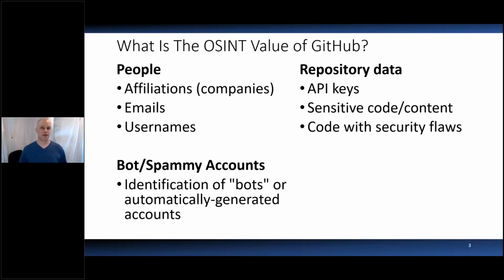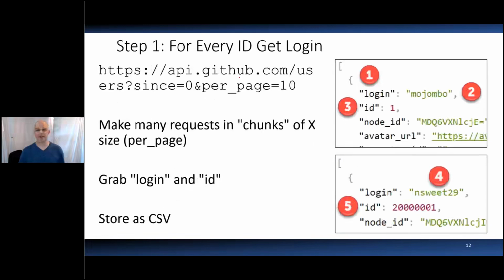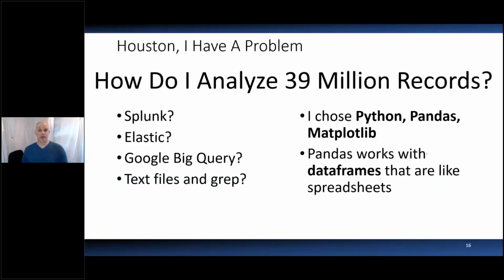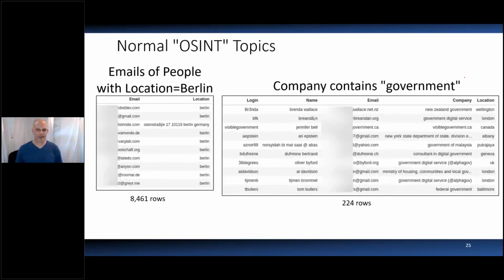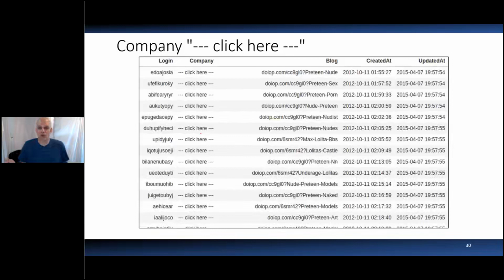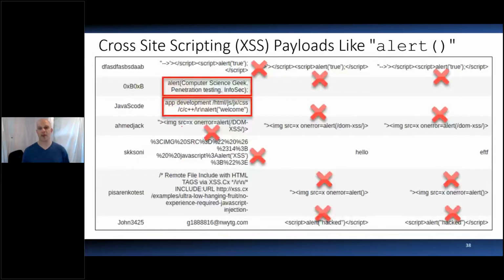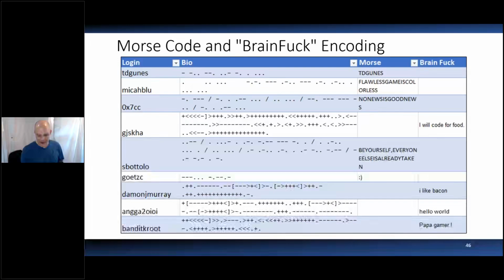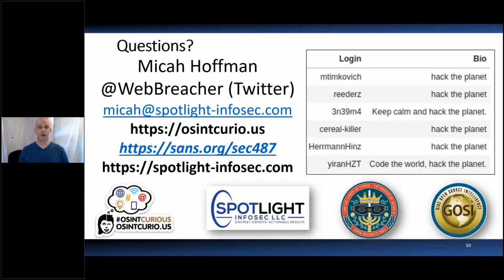Micah Hoffman Git’ing Users For OSINT Analysis Of All GitHub Users